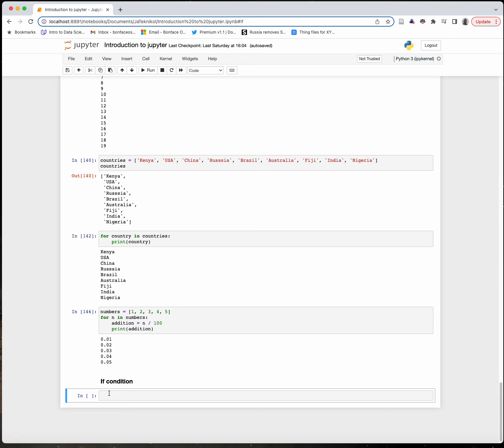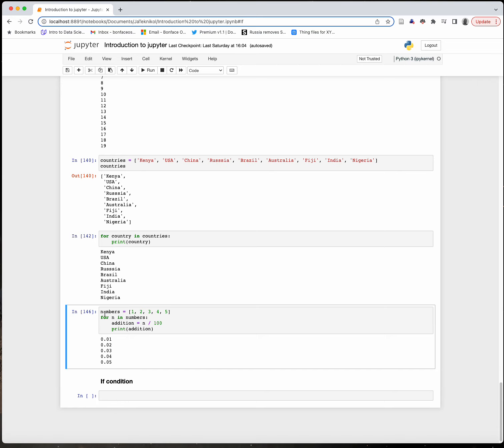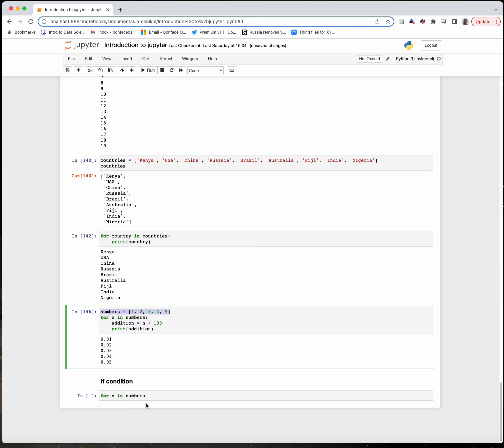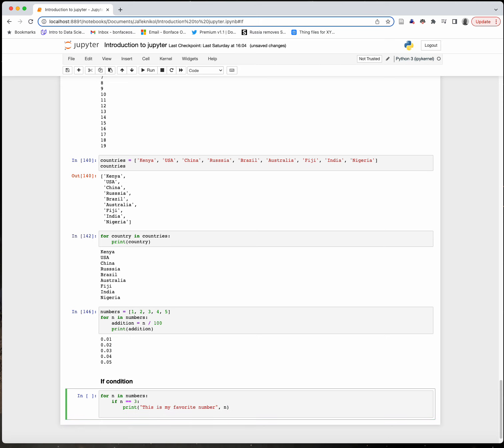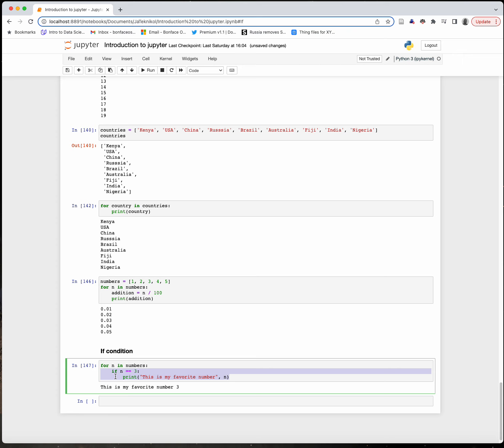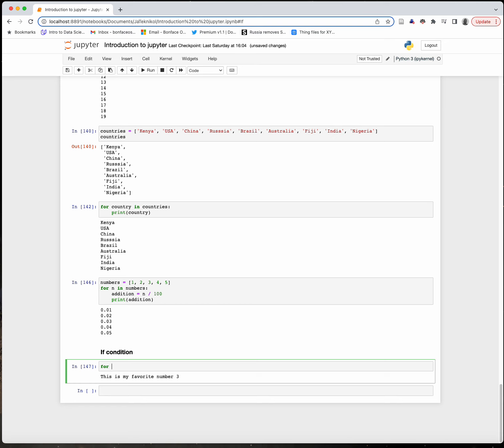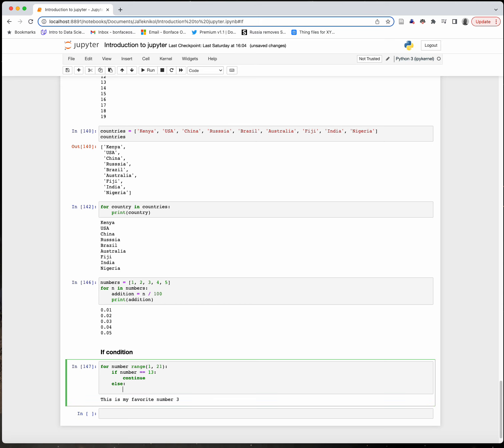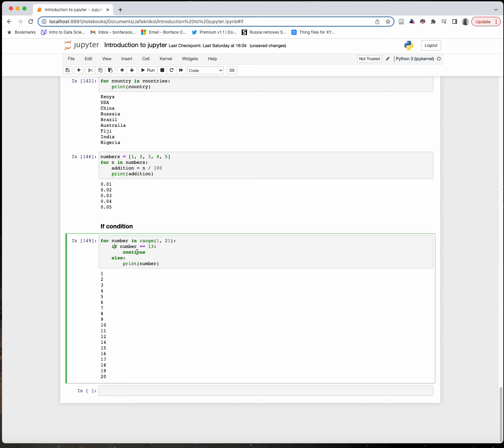19. if conditions in python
This video introduces if condition in for loops.